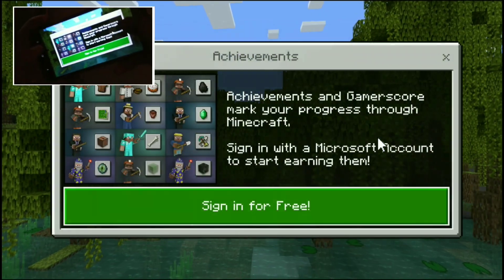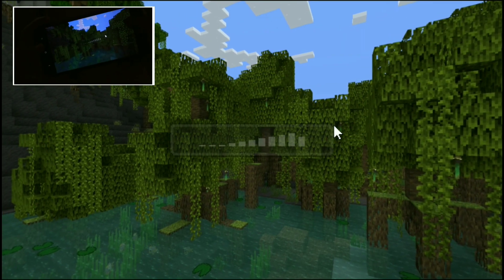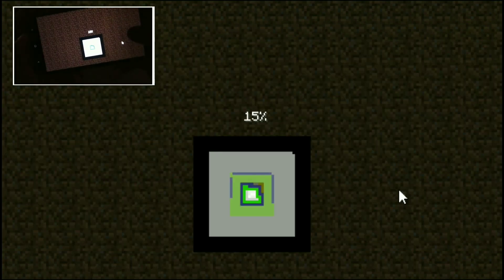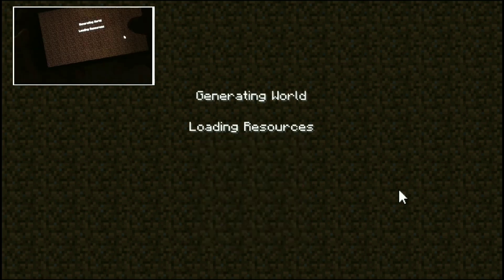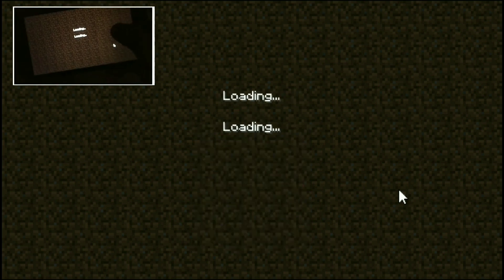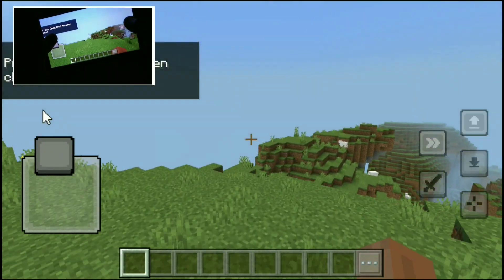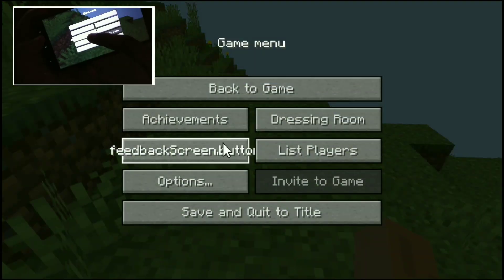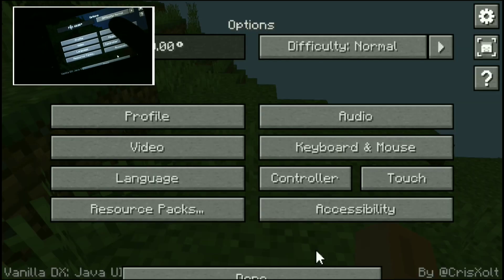I installed Minecraft java edition into Android 🔥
TEXTURE PACK FOR MCPE

minecraft java edition
minecraft java edition in android
minecraft java edition for android
minecraft
minecraft java edition download android
minecraft java edition download in android
how to play minecraft java edition in mobile
how to download minecraft java edition in android
minecraft java edition download
how to play minecraft java on android
minecraft 1.19
how to play minecraft java edition on mobile
minecraft pc on android
minecraft
minecraft java on android
como instalar minecraft java en android
minecraft java en android
minecraft java
minecraft pc on android tablet
minecraft java para android
minecraft java edition
how to install minecraft java in android
how to play minecraft pc on android
minecraft java
no lag shaders minecraft pe
no lag shaders
stevegamer77
no lag shaders mcpe
minecraft pe shaders for low end devices
minecraft pe shaders for low end devices 1.19
mcpe shaders
Shader
minecraft java android
minecraft java di android
minecraft java for android
how to download minecraft java edition
minecraft java
minecraft mod java
minecraft pc android
android 1.19 link mediafıre
android 1.19 apk
android 1.19 malayalam
android 1.19 tamil
android 1.19 link mediafire mobile
android 1.19 link mediafıre 2022
android 1.19 mobile
android 1.19 no mod
android 1.19 link mediafıre apkminecraft java edition for android 1.19.2how to download minecraft java edition in mobilejava edition minecraft mobile downloadminecraft java edition download android 1.19java edition modi installed minecraft java edition in android